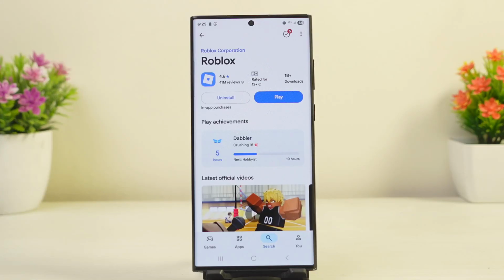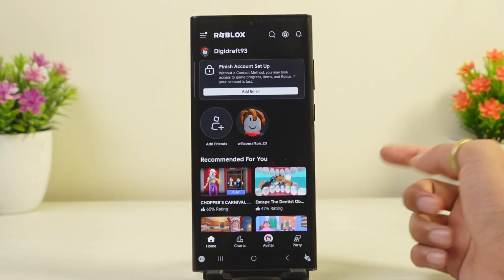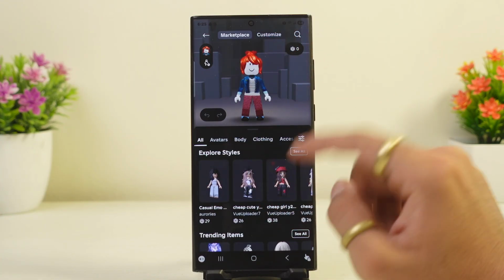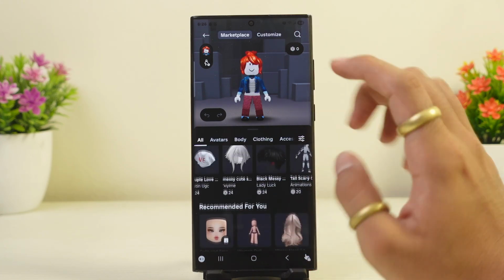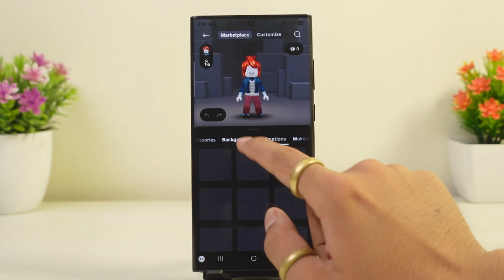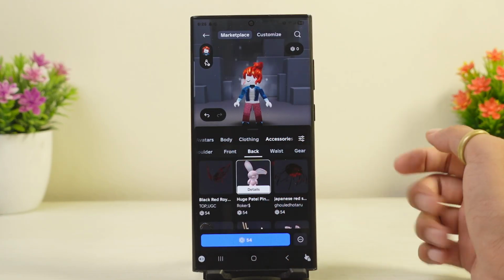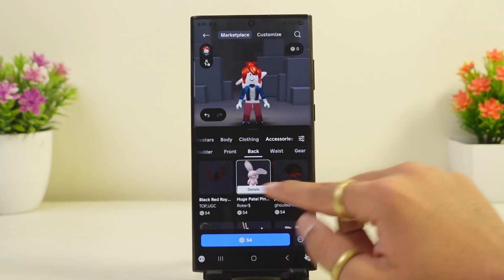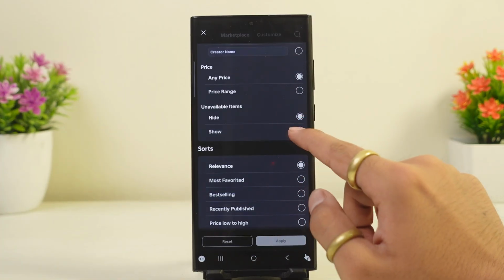How to Use Roblox Marketplace Step by Step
Want to use the Roblox Marketplace in 2026? In this step-by-step tutorial, you'll learn how to browse, search for, and purchase avatar items, accessories, and other content from the Roblox Marketplace.

In this video, you'll learn how to open the Roblox app and navigate to the Marketplace. You'll also see how to browse trending items, explore different categories, and use subcategories to quickly find the avatar items or accessories you're looking for.

This guide also explains how to use the search and filter options to narrow results by category, price, and availability. Once you've found an item you like, simply open its page, review the details, and select Buy if you have enough Robux. After purchasing, the item will be added to your Roblox inventory so you can equip it to your avatar.